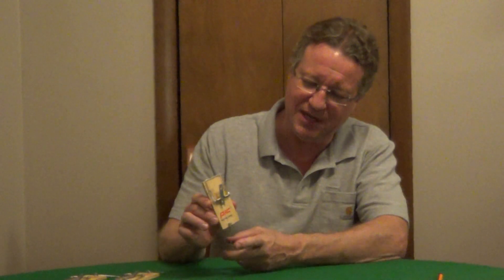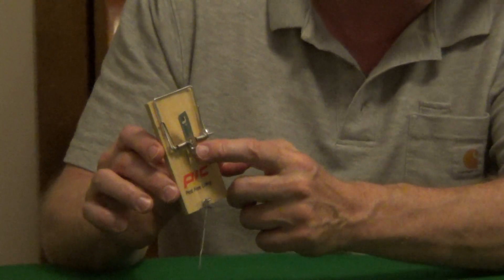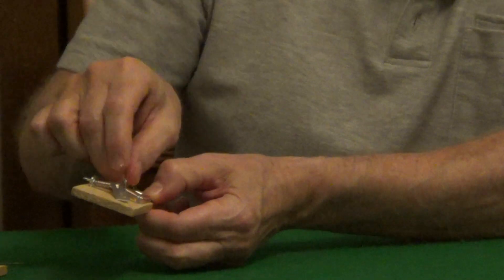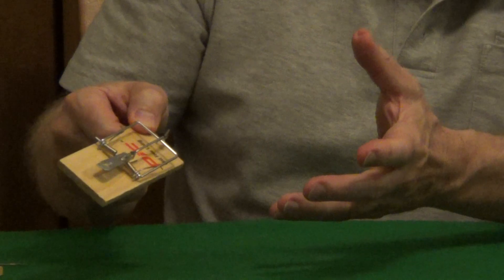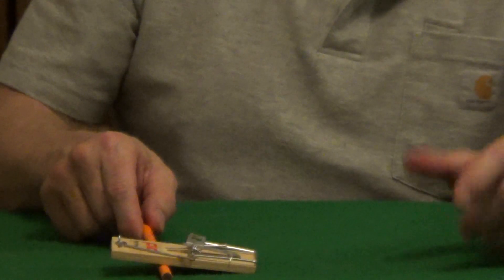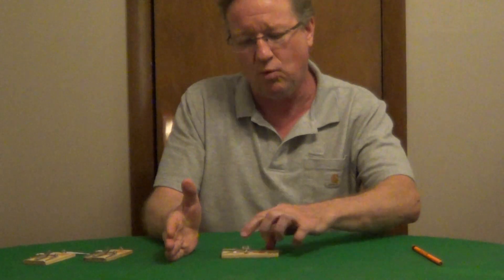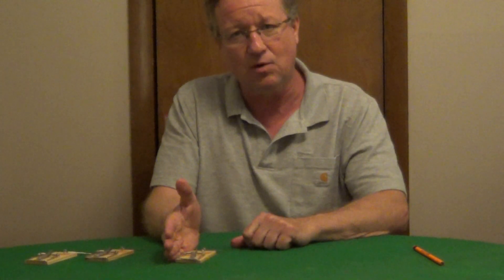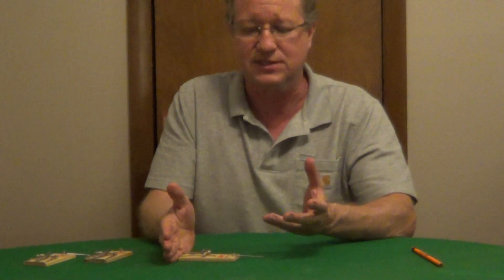How to Set a Mouse Trap - Snap Trap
Mouse traps are simple, inexpensive and effective.  Traps can be baited with peanut butter, chocolate or dried fruit. Use multiple traps.
Set the trap perpendicular to a wall with the trigger facing the wall.  Don’t set the trap parallel to the wall.  If the mouse comes from the back side of the trap, it will send it flying off of the trap.
Sometimes baiting a trap that is unset will increase success.  Set the trap after the bait has been taken once or twice.
Always wear disposable rubber or plastic gloves when removing the trap with a caught mouse.
Disinfect all areas contaminated by the rodents.
Place dead mice in a plastic bag and seal tightly.
Wash your hands thoroughly after any exposure to the rodents.